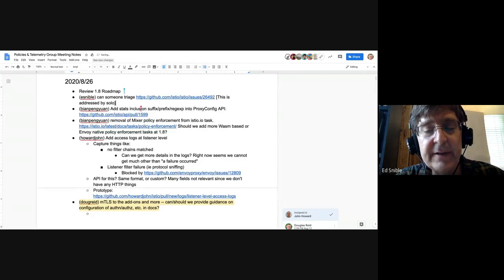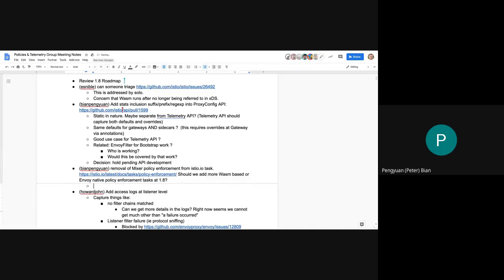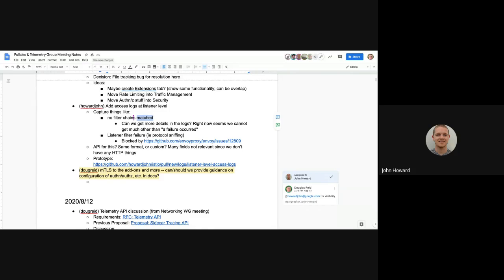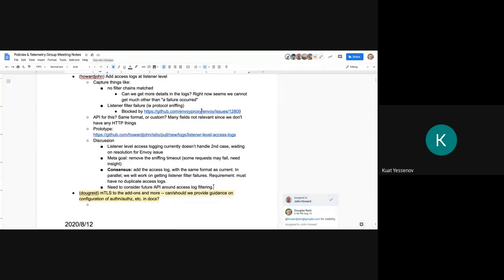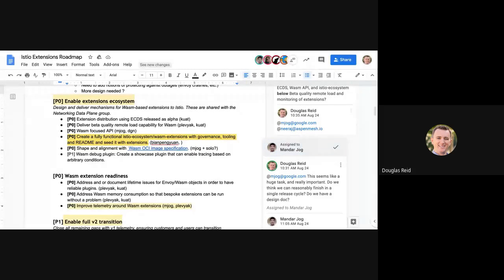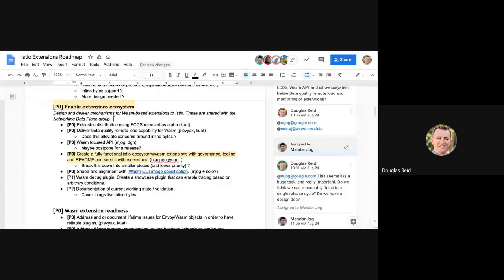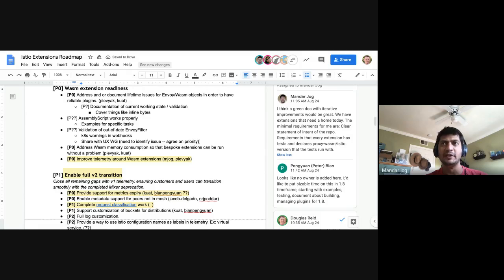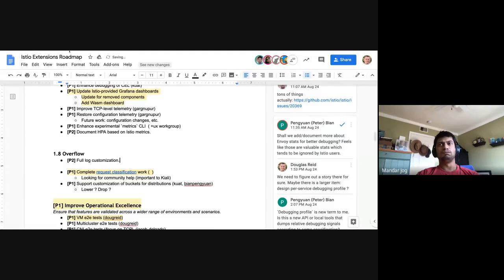Policies and Telemetry WG Meeting - 2020-08-26